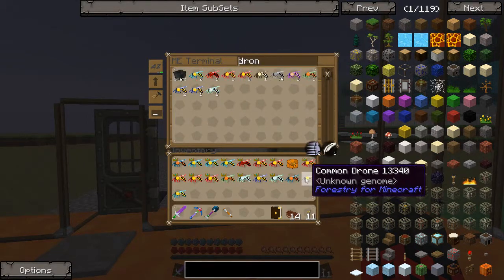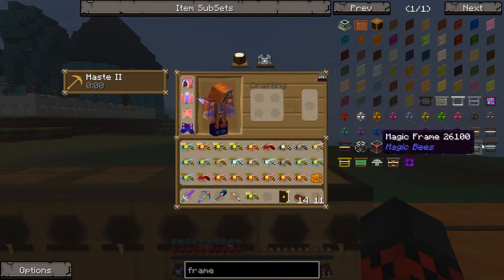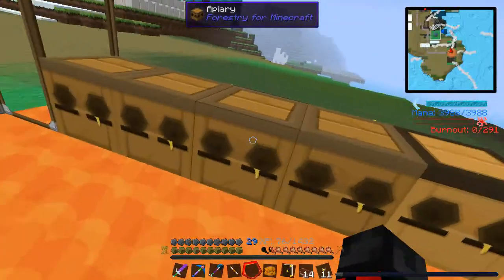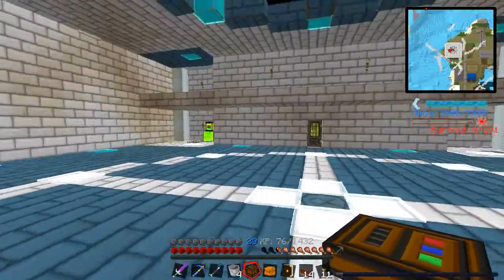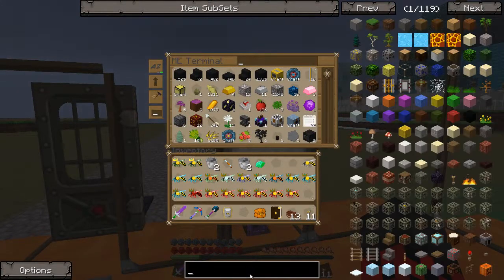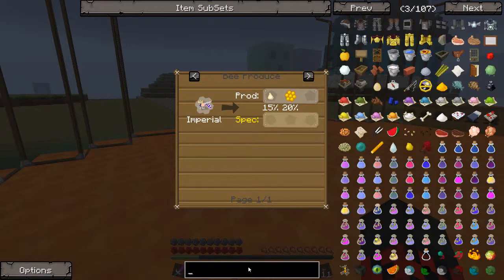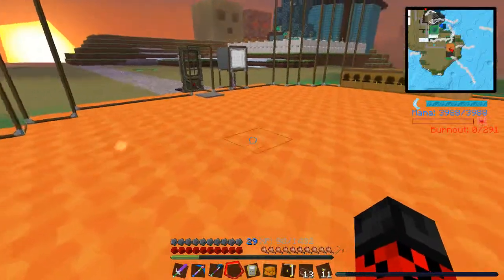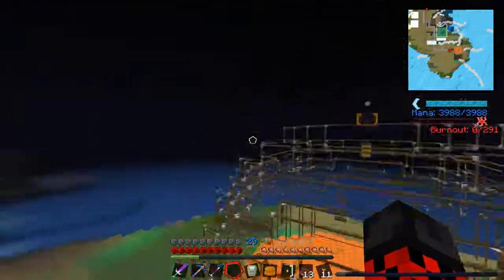CGC S03 E17 BEES!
Time to take a look at something that most people neglect when they play FTB. Bees!

This one should be fixed. No black spots.

Intro Song by Area 151 - The Gaiking Party
         Copyrighted by: Hypnotic Records